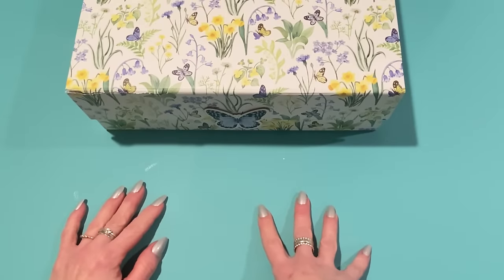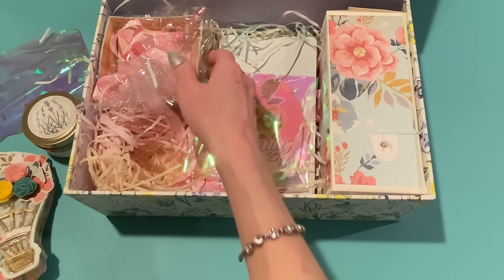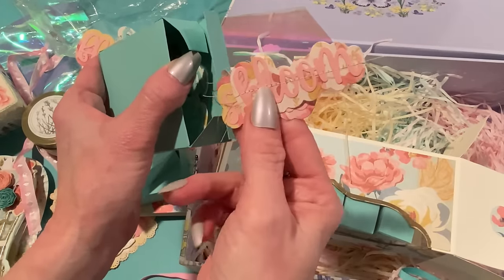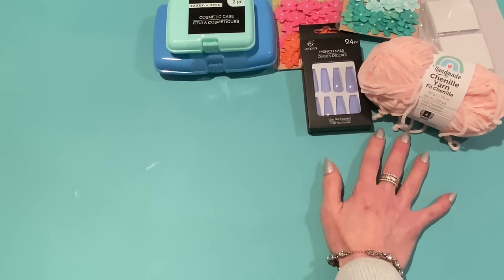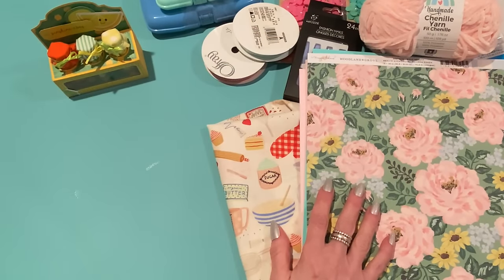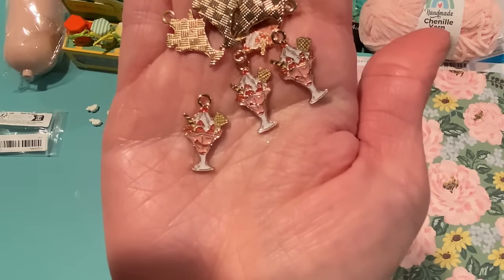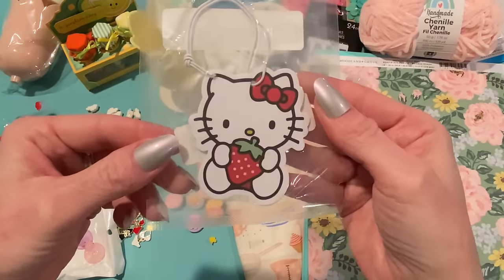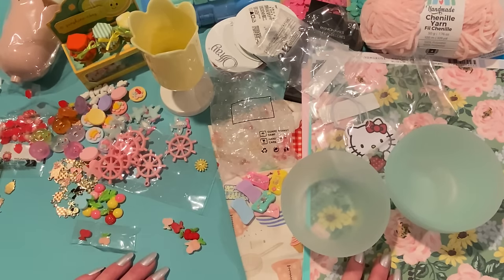4/12/24 Friday HAUL ~ including happy mail, etsy, Temu, lots more!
Cupcake charms: unavailable

Sugar Sunrise on etsy finds:

Airplanes: unavailable

Ship wheels: unavailable

Polka dot cherries

Game controllers

Bumpy cherries